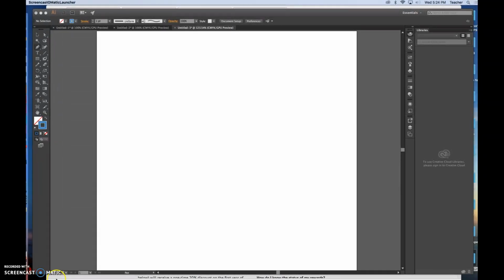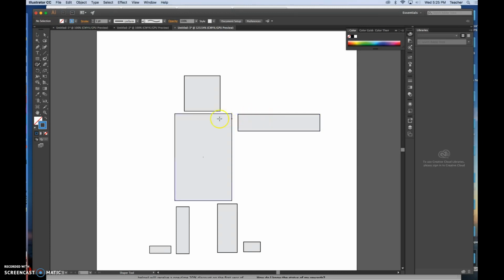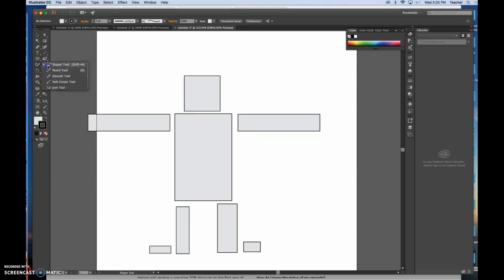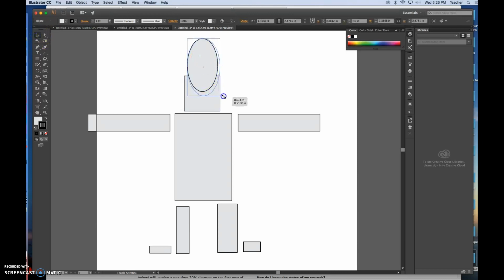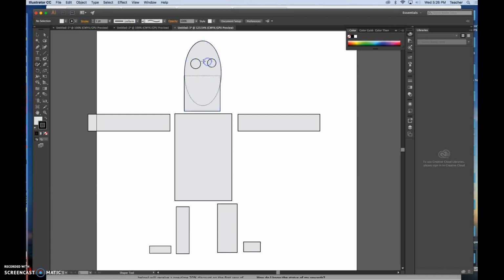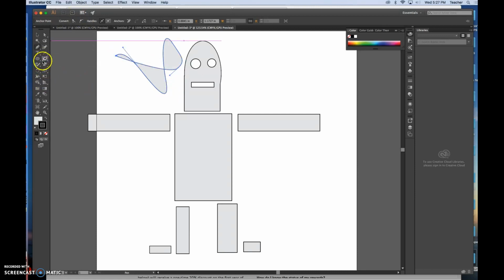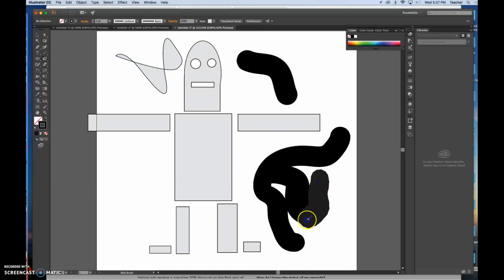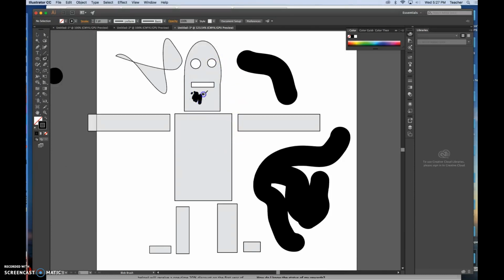Lesson 8 Adobe Illustrator ROBOTS!